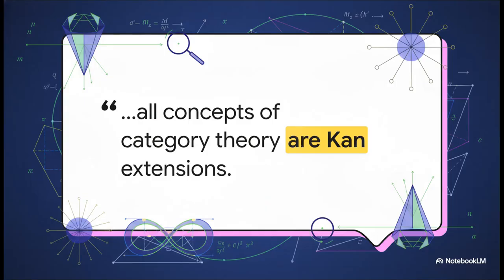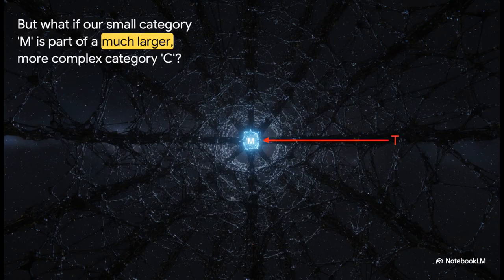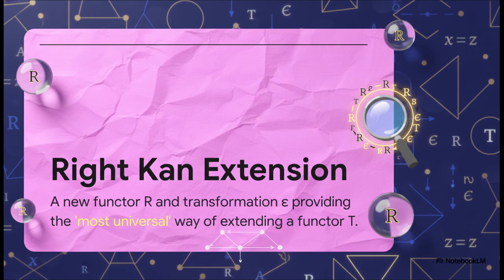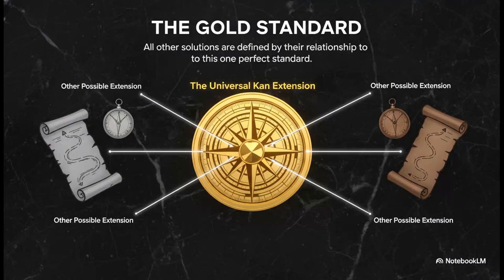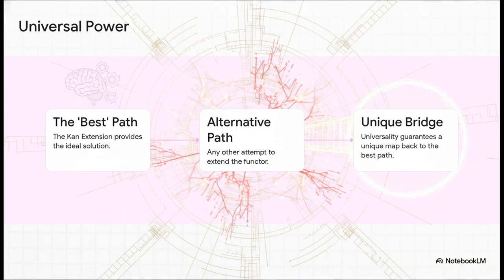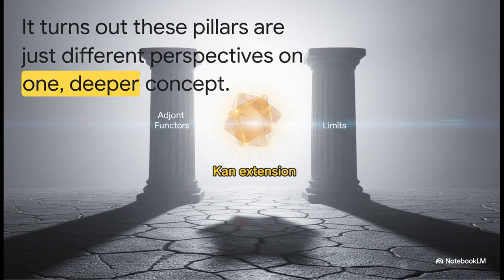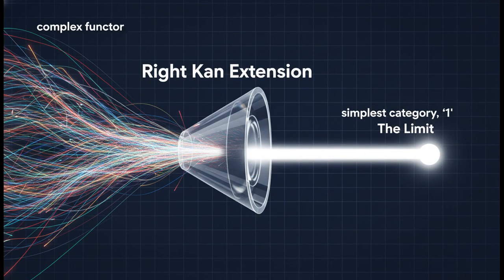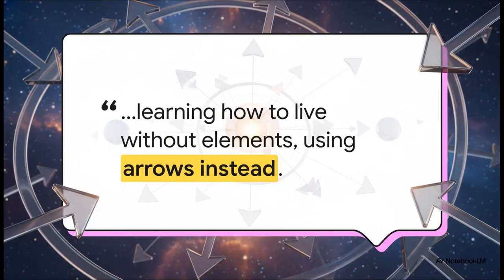Category Theory, Chapter X: Kan Extensions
Chapter X of the text presents the profound and unifying concept of Kan extensions, which provide the canonical mathematical methods for extending a functor defined on a subcategory (or an arbitrary domain category) to a larger category. The chapter systematically develops this framework by first demonstrating how adjoints can be rigorously formulated in terms of limits and initial objects within comma categories, alongside a discussion of weak universality where mapping existence is guaranteed without strict uniqueness. Building on these foundational ideas, the text formally defines right and left Kan extensions through universal natural transformations, proving that whenever the receiving category is sufficiently complete or cocomplete, these extensions can be computed pointwise as limits or colimits over appropriate comma categories. To handle these constructions more fluidly, the calculus of ends and coends is subsequently employed to provide an elegant, integral-like formula for computing Kan extensions. The chapter further investigates pointwise Kan extensions—specifically defining them as those extensions preserved by all representable hom-functors—and uses the general Kan extension architecture to rigorously define the density and codensity of functors. Ultimately, the chapter culminates in the powerful demonstration that all fundamental categorical concepts, including limits, colimits, and adjoint pairs, can be elegantly subsumed and expressed entirely as specific instances of Kan extensions.